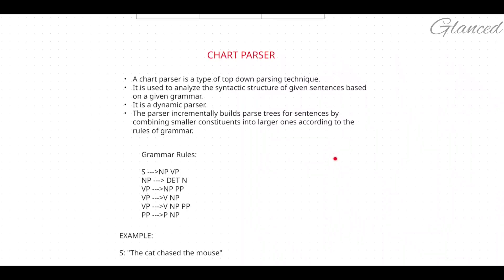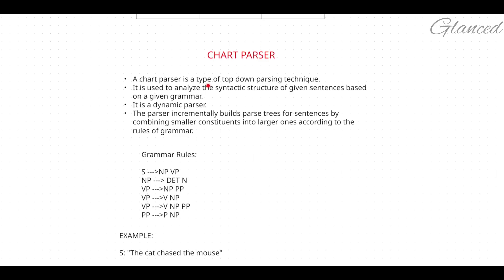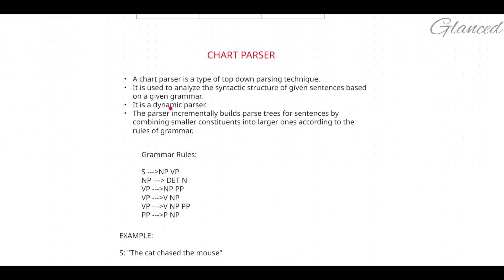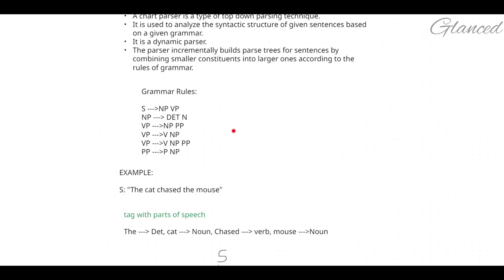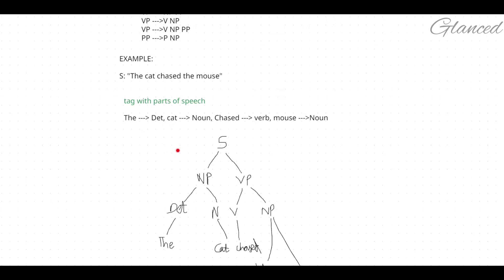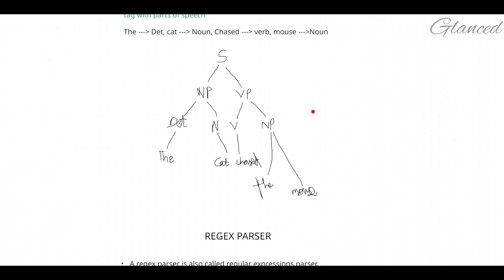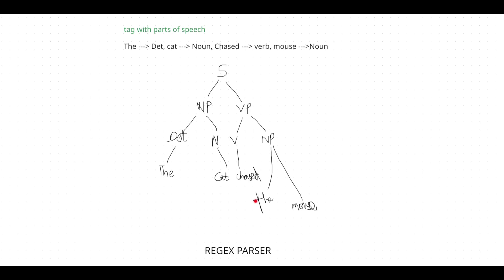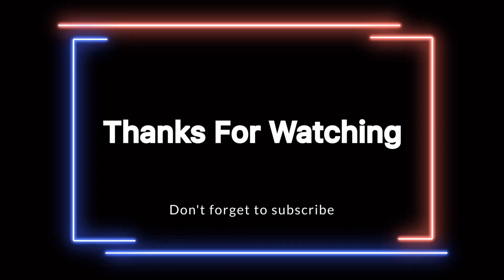#23 || Parsing Algorithms || Chart Parser || NLP